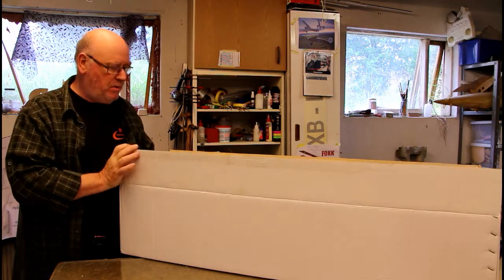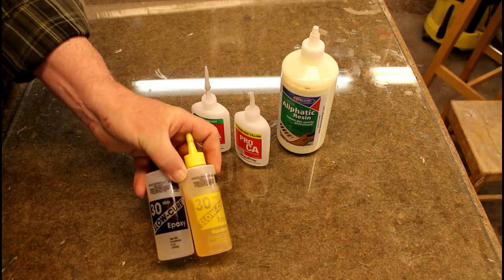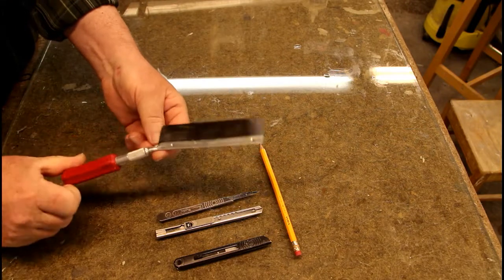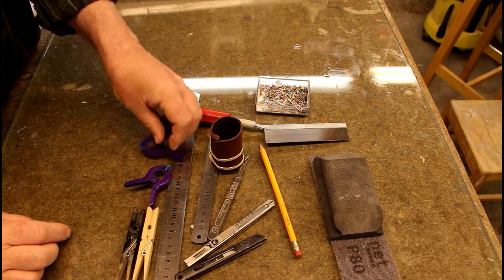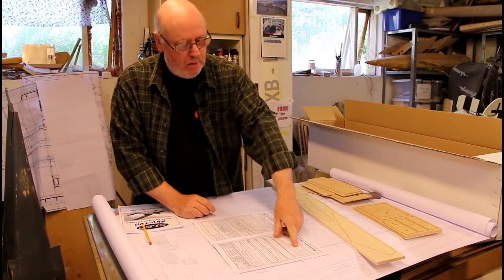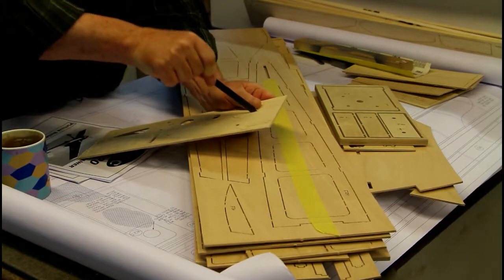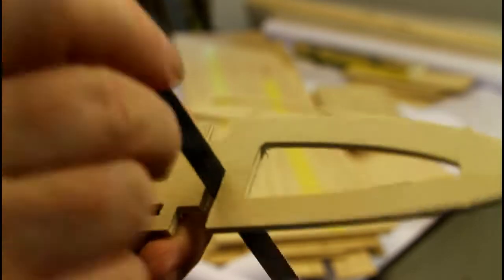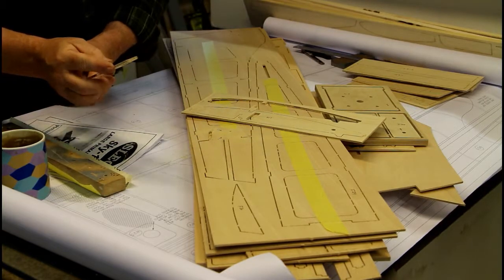SKY 120 02 -- Tools and Preparation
SKY 120 -02- The glue and tools used in building models, and then I cut the parts of the model from the boards they are routed from as a preöparation to building.

Wing Span: 2462mm
Length: 1872mm
Wng loading: 120 g/dm2
Weight: 9kg
Radio: 4-5 Channels
Engine: 20-38cc Petrol or Glow